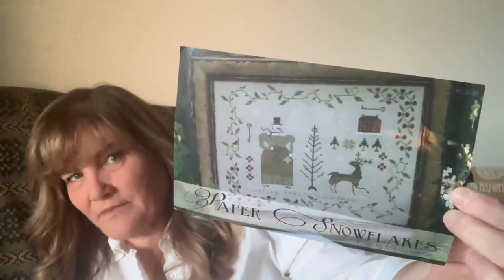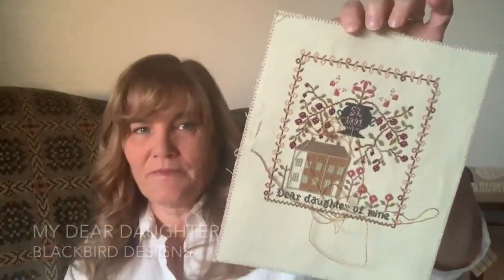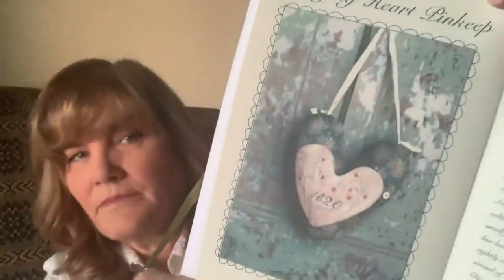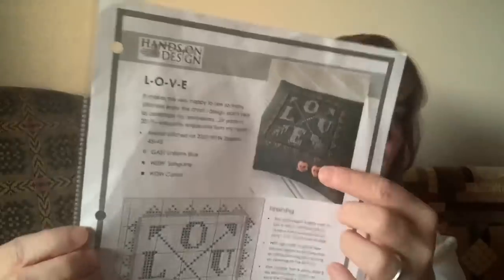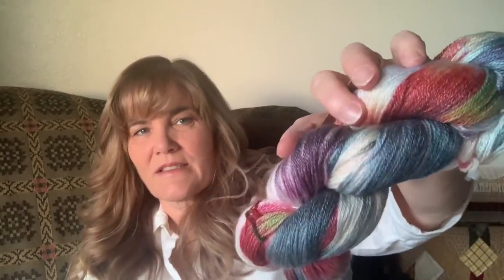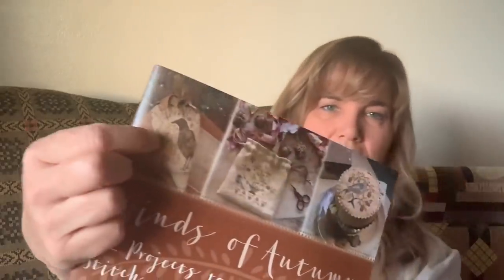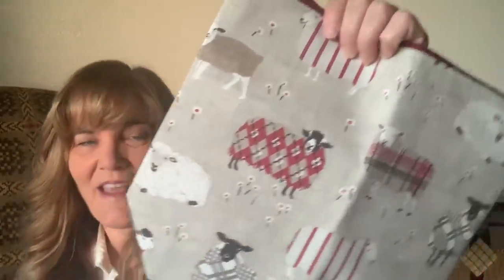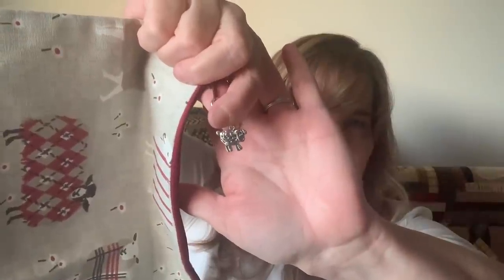What is a WIP and My 2021 WIP Loss Program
Join me in 2021 as I Stitch More and Start Less! for a WIP Loss Program to reduce the astronomical number of stitchy projects I have - 60 is waaayyyyy too many.